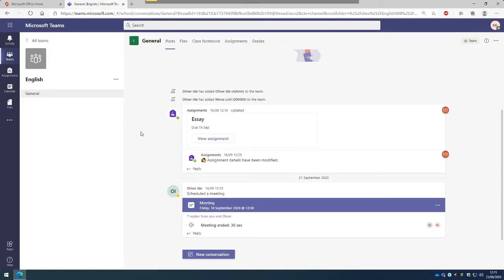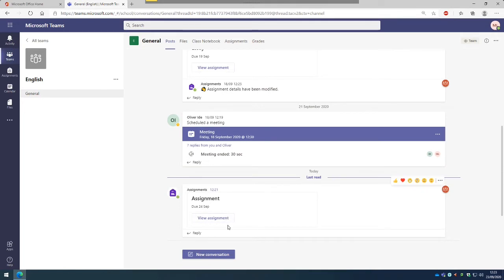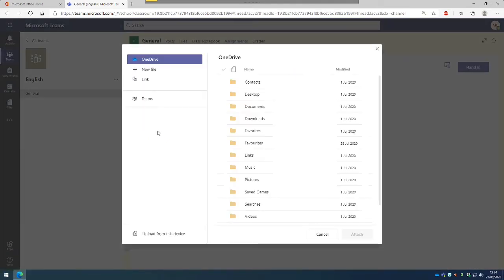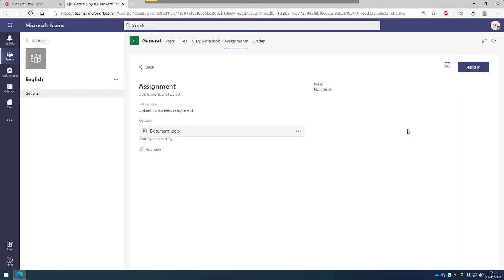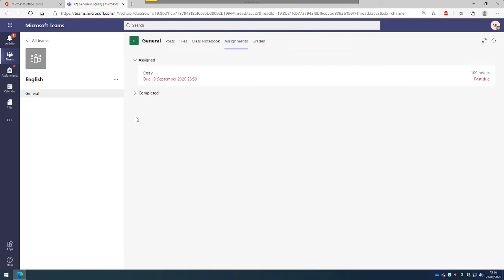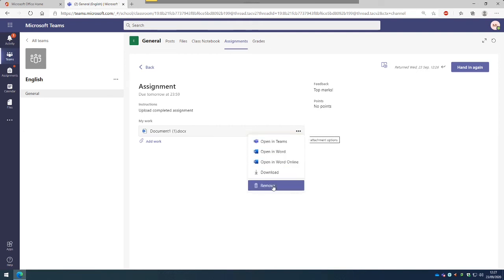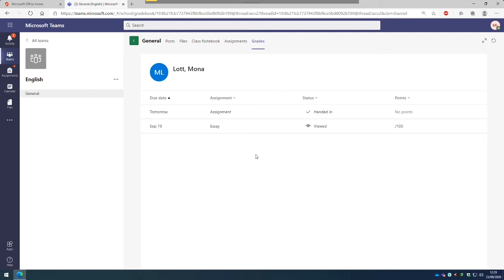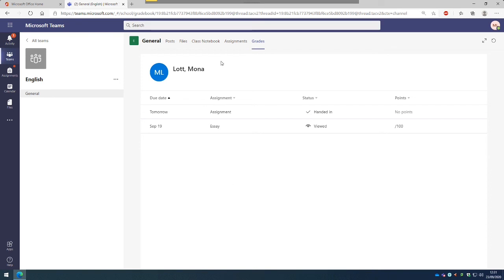Microsoft Teams Students video guide - Assignments